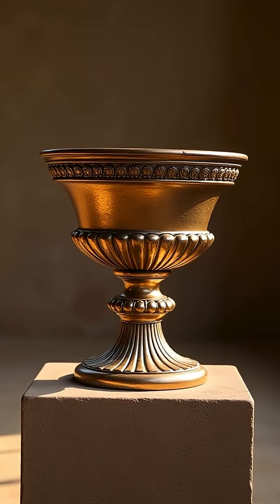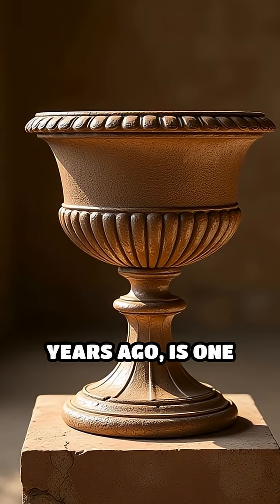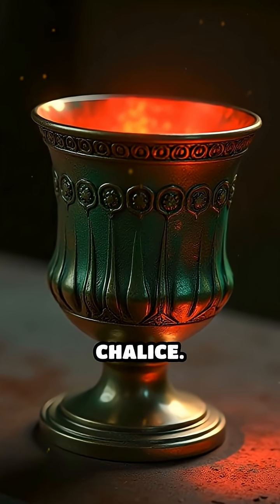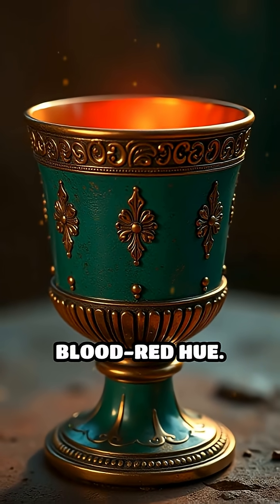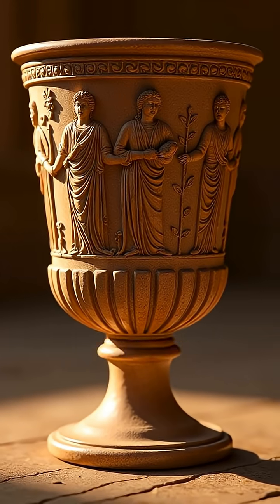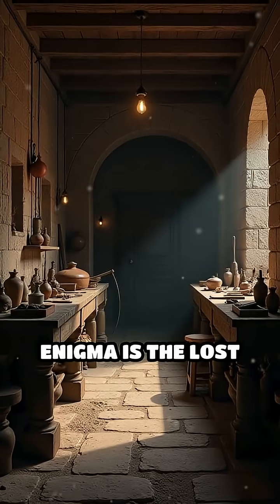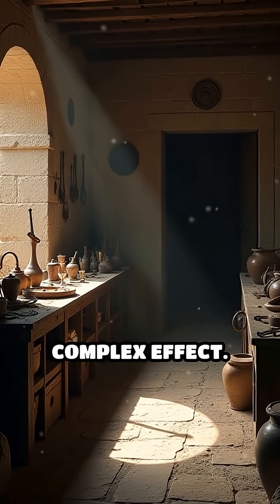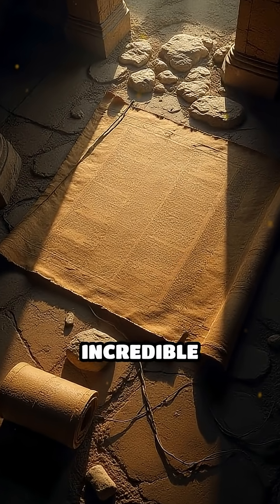Ancient Roman Glass That Changes Color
Discover the Lycurgus Cup: a 1,600-year-old Roman wonder that shifts color with light! Unveil the secrets behind this ancient masterpiece.